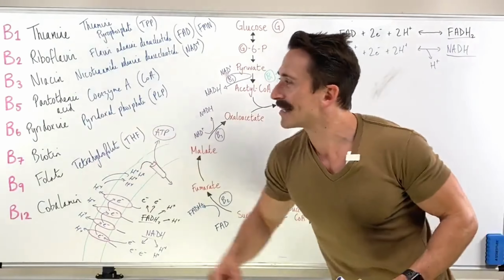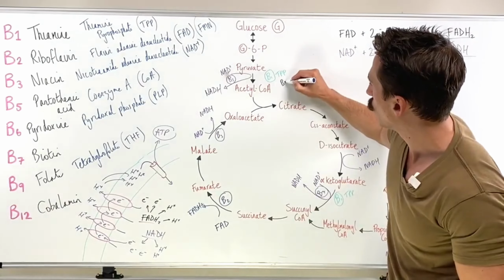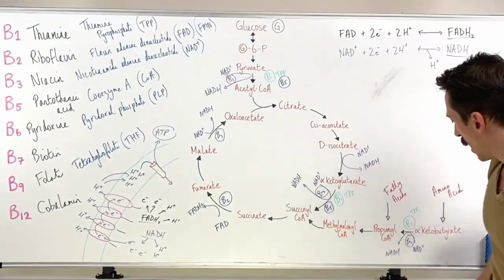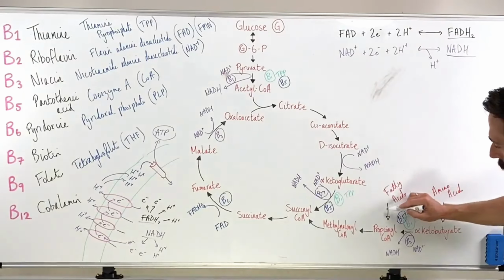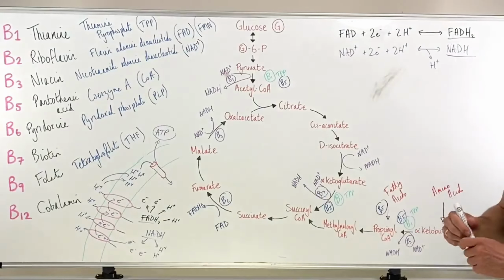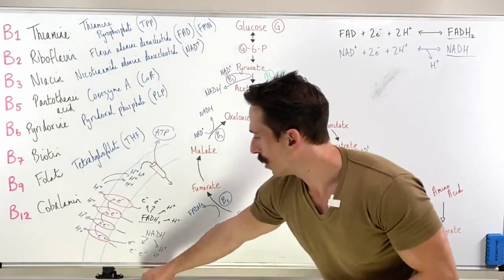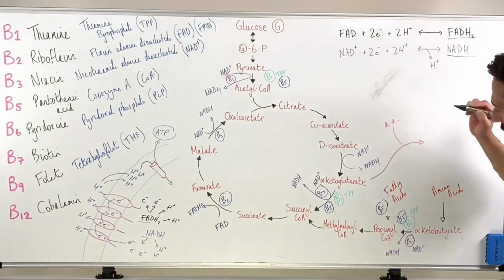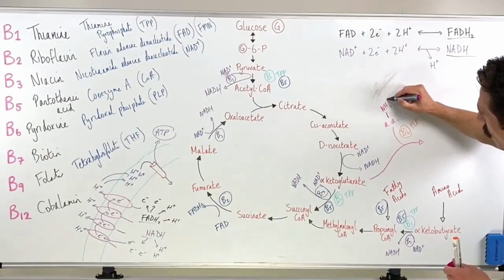Easy way to learn Vitamins by Dr. Mike.All about vitamins.vitamin mbbs uhs 1st year